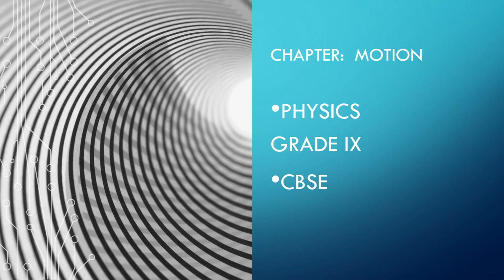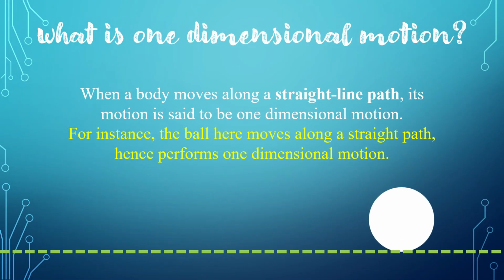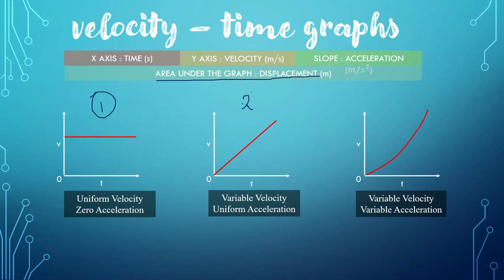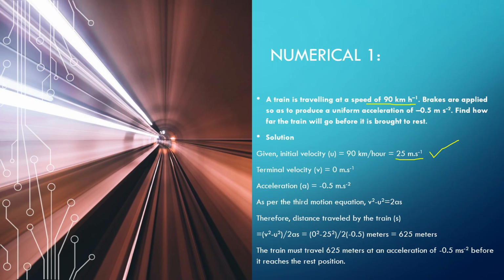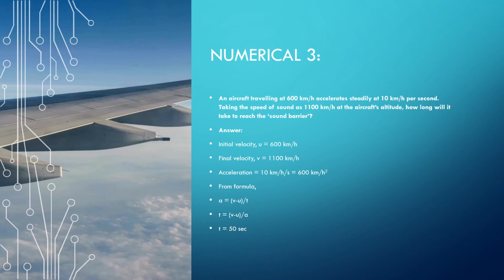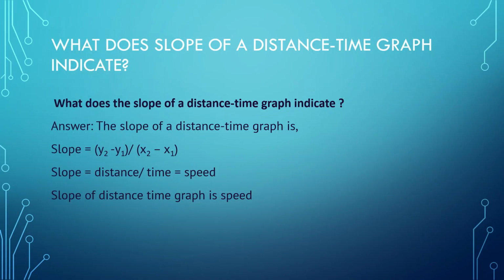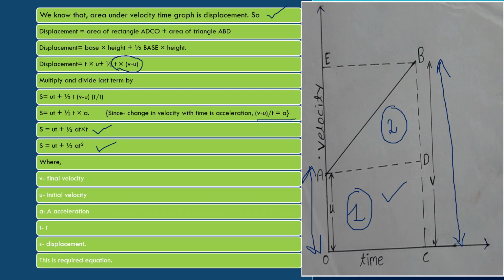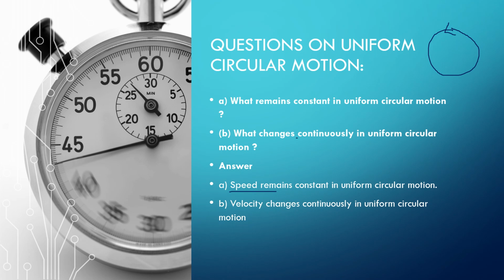CHAPTER MOTION GRADE 9 CBSE NUMERICALS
Dear students,

I have uploaded the video on CHAPTER: MOTION, GRADE 9 CBSE, which covers basic concepts along with NUMERICALS PROBLEMS solving. Please go through it carefully.

More videos focused on solving numericals will be shared soon.

Thanks, God bless you all.